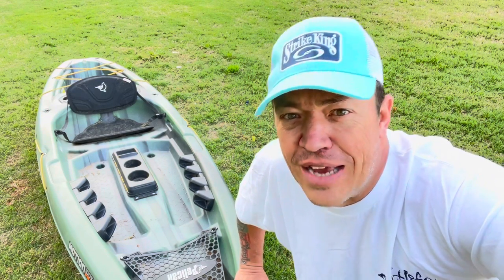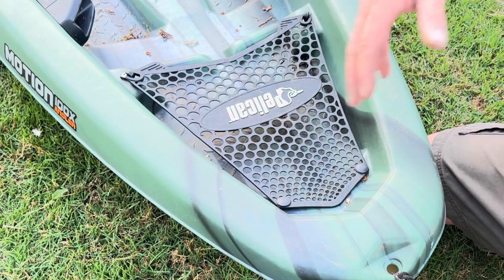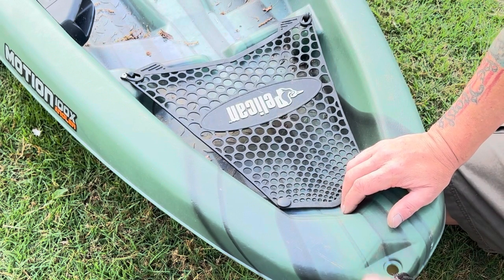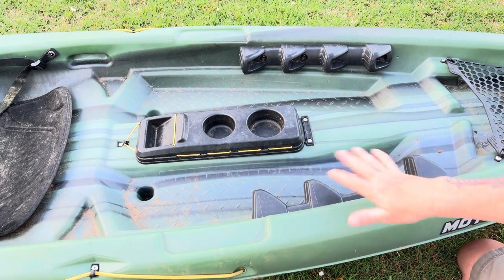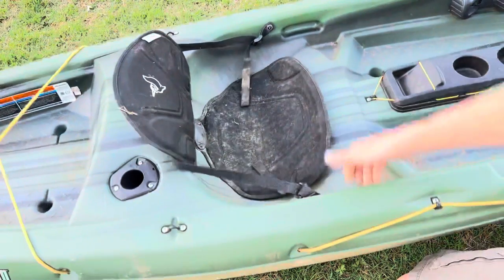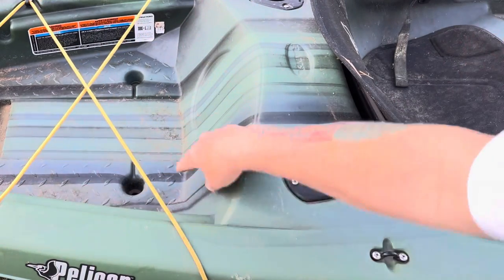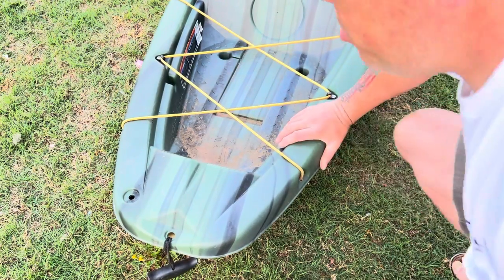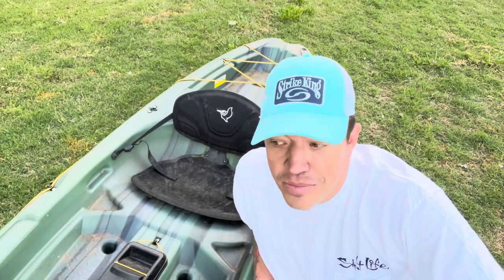Pelican Kayak Review one year later- Motion, Castaway, and Centinel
The MOTION 100X ANGLER fishing kayak is suitable for paddlers who want an open space to carry all of their gear while still being able to stand up safely. The addition of accessory eyelets and two recessed rod holders will delight fishing enthusiasts, while the basic features such as molded footrests, smart phone holder and paddle ties will keep your hands free as needed. Board this sit-on-top kayak to explore the harder-to-reach fishing spots!

Platform: MB10
Max weight: 275 lb - 124.74 kg
Length: 114 in - 289.56 cm
Height: 13.25 in - 33.66 cm
Width: 30 in - 76.2 cm
Weight: 44 lb - 19.96 kg

Fishing Features: Storage in this kayak will ensure you have enough room to bring along all your essential gear. It includes a front storage platform with deck cover and a tank well equipped with bungee cords. Fishing enthusiasts will enjoy the addition of accessory eyelets and two flush mount rod holders. Additional features in this kayak include molded footrests for your comfort, a smart phone holder, a center console and paddle tie-downs to keep your hands free when necessary. This kayak is compatible with our convenient and resistant EXOCRATE fishing crate bag. Perfect to make the most out of your milk crate or to organize your fishing tools.

Stable: The twin-arched multi-chine hull offers excellent stability giving you a secure and steady ride. It procures you the balance you need when casting lines and reeling in fish while making it incredibly easy to get in and out of the kayak.

Safe: Our unique manufacturing process allows us to include additional flotation inside the hull of all of our sit-on-tops in order to meet or surpass ABYC standards. Holds a maximum capacity of 275 lb. Don't worry, the added scupper holes at the bottom of the kayak are completely safe and help drain any excess water that might get into your watercraft. Along with a flat hull type design, it ensures you peace of mind during your ride.

Lightweight: Our kayaks being made with exceptionally durable high molecular density polyethylene, less material is needed to produce each boat. At 9 ft 6 in and weighing only 44 lb it makes the perfect kayak for those looking for easy storage and transportation.

Material: Polyethylene